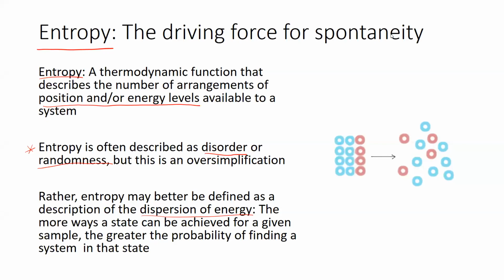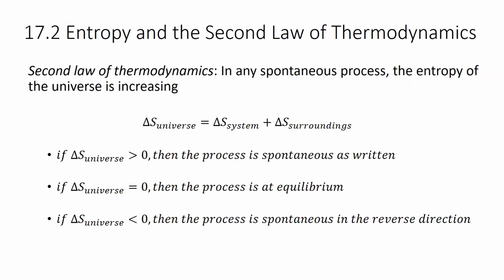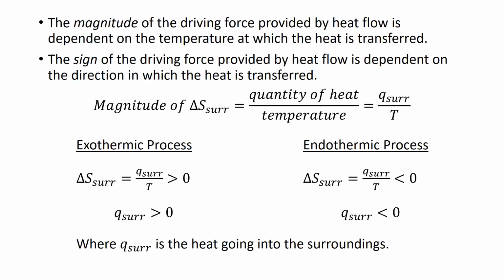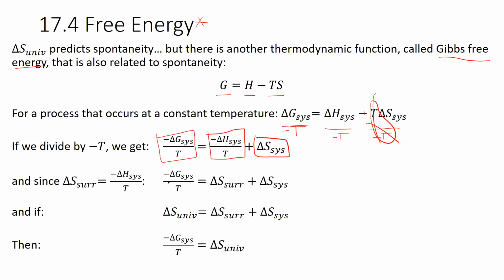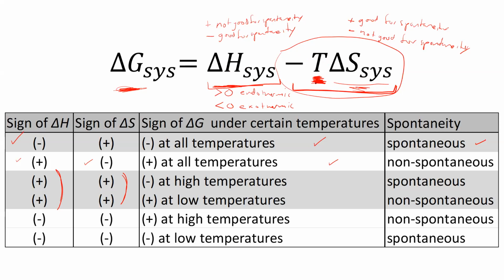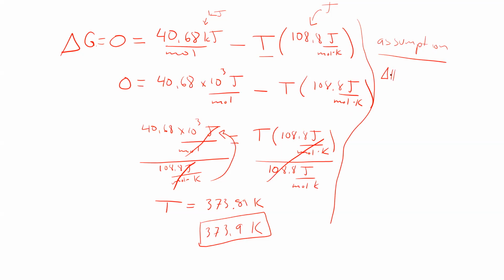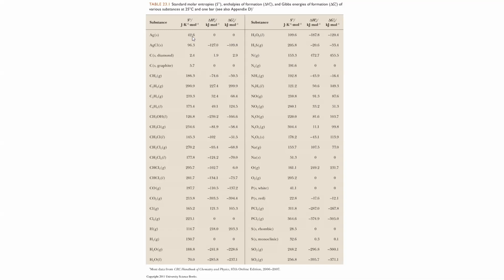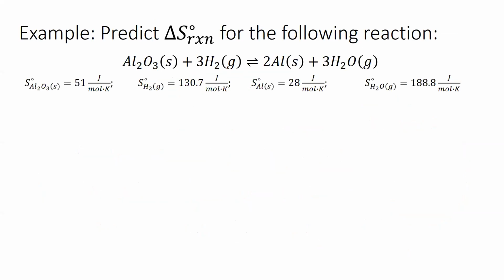Chem 102 2020-04-28 Sections17-2 to 17-5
Chem 102 WLAC lecture 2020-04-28 Zumdahl Section 17.2 to 17.5 with images from a variety of sources, including McQuarrie General Chemistry: Atoms First, Fourth Edition